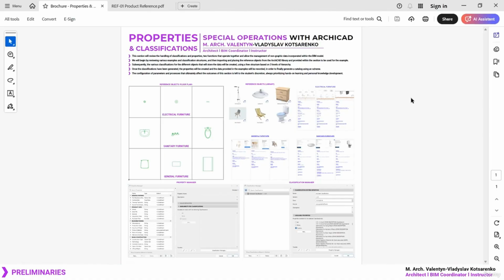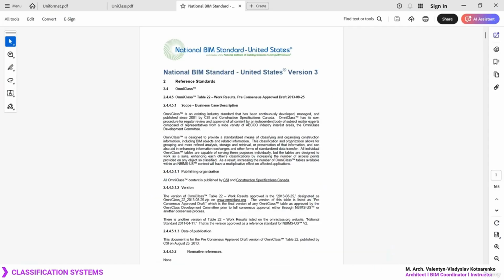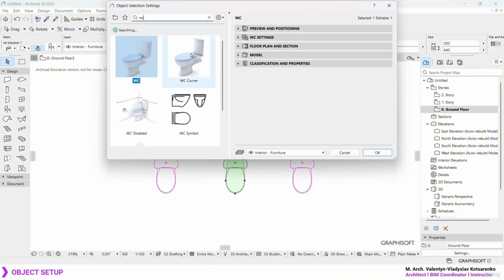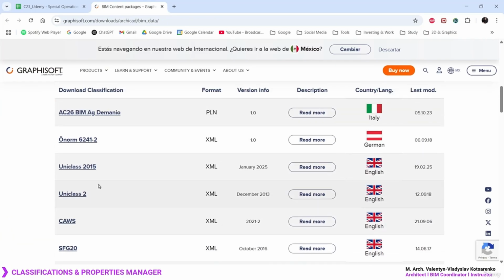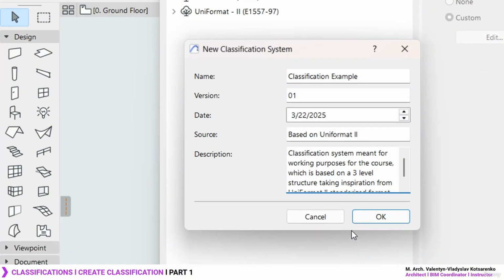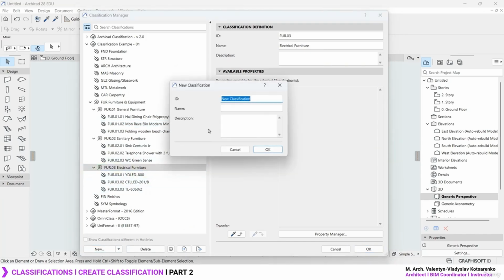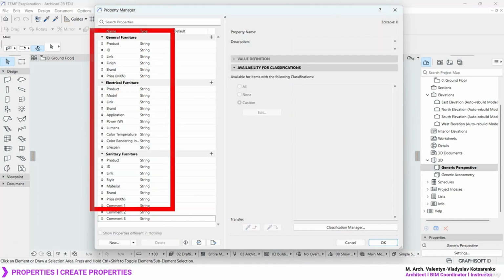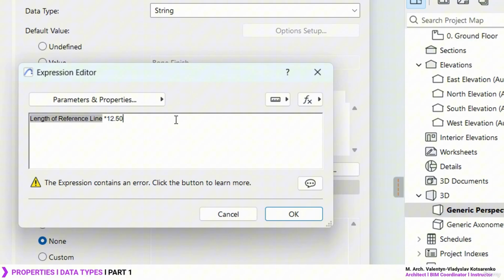Properties & Classifications 01